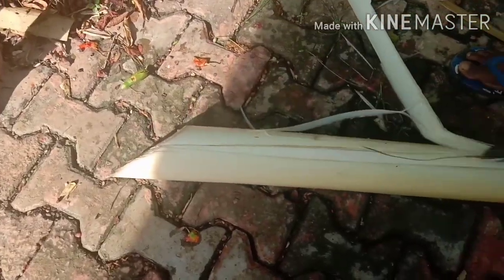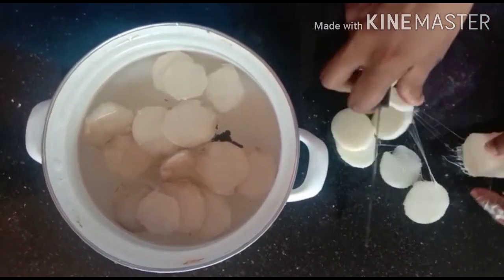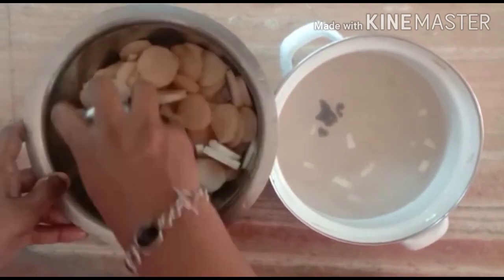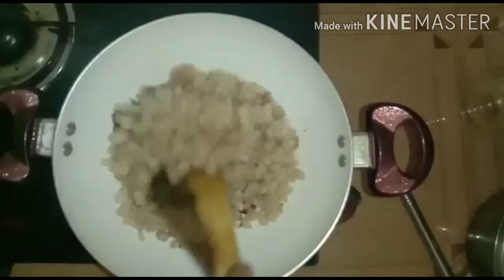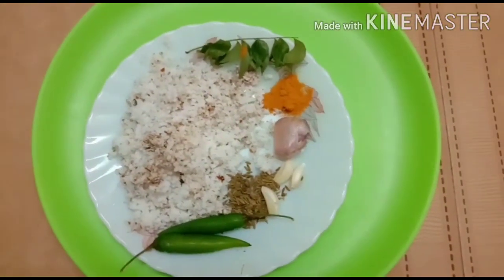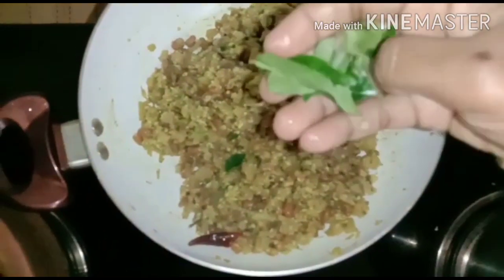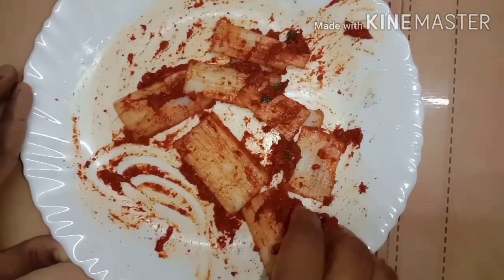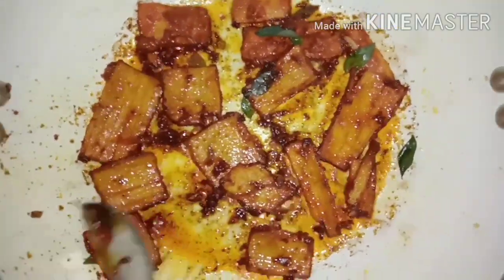നാടൻ വാഴപിണ്ടി തോരൻ & ഫ്രൈ # Traditional Banana stem thoran & Fry # Healthy recipe